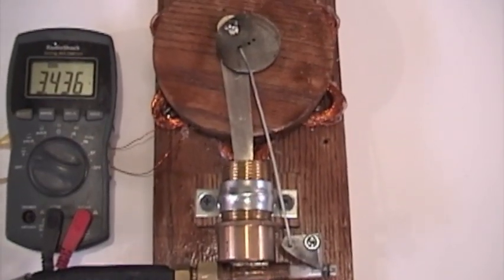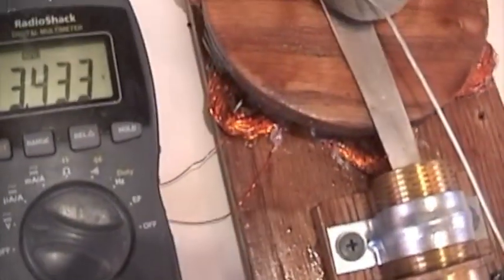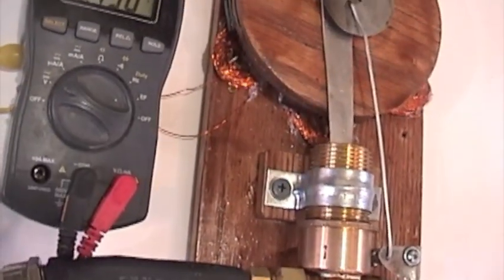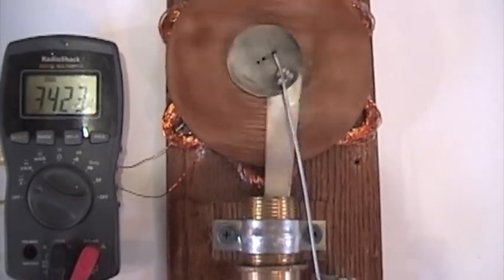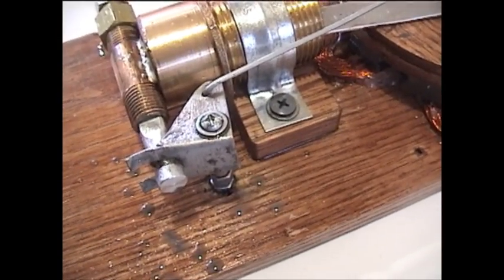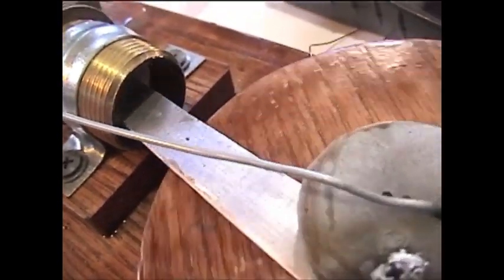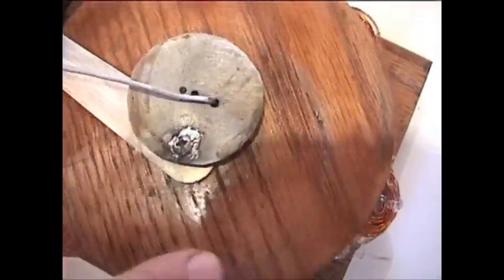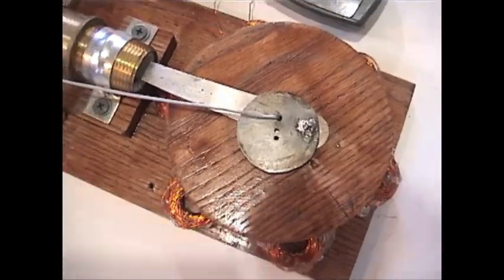Lynx DIY Steam Generator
Having fun trying to make a useful steam engine DIY design from common hardware using simple tools.  This isn't it, just a first try.  But this design concept offers a lot of simplicity.  mounting horizontal on a board makes a quick alternator of the flywheel.  Using Oak is easy to cut and doesn't interfere with the magnets.  I'll get this perfected soon I hope and post drawings and parts list.